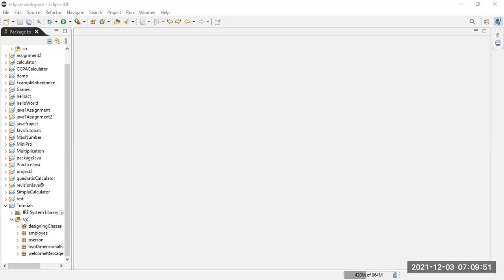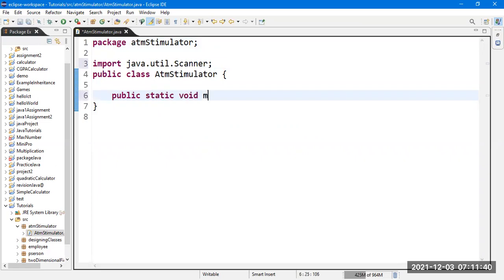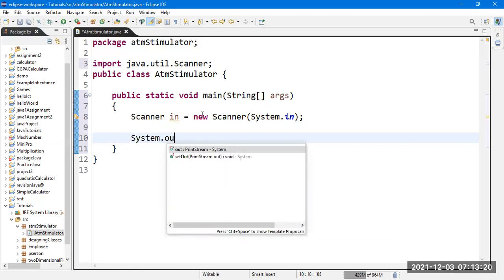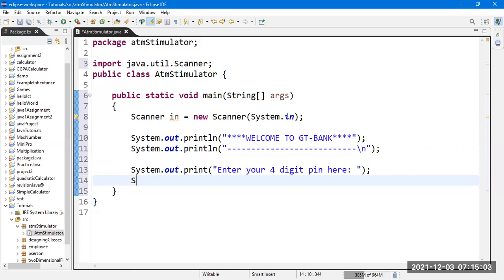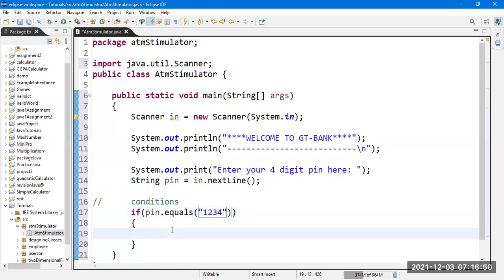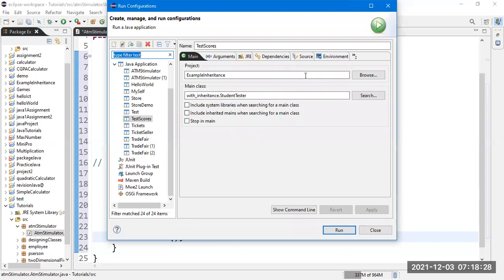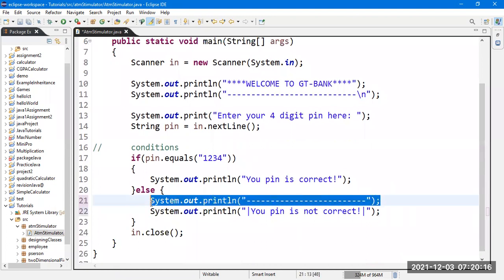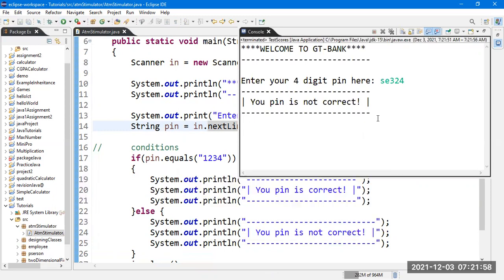if statement part one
In this tutorial you learn the concept of if statements and how useful they can be in solving problems.